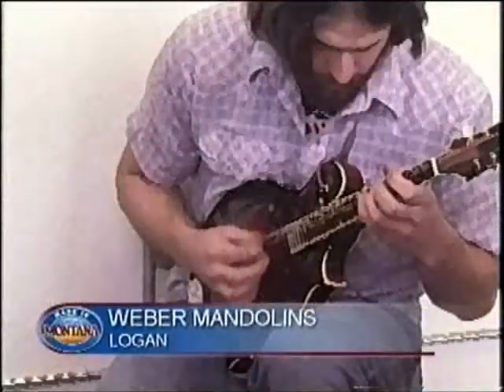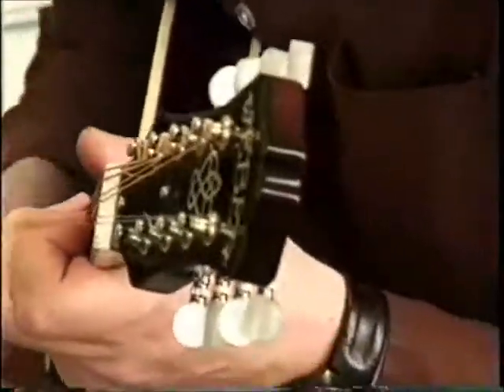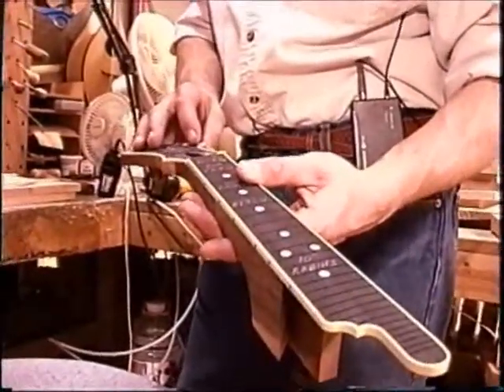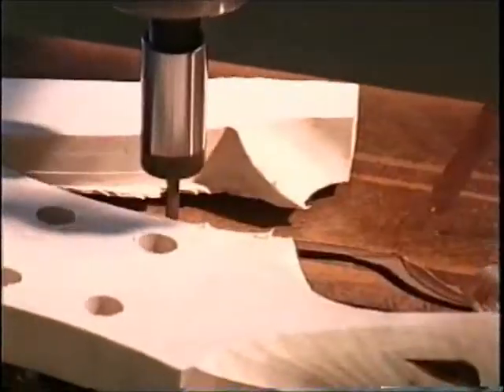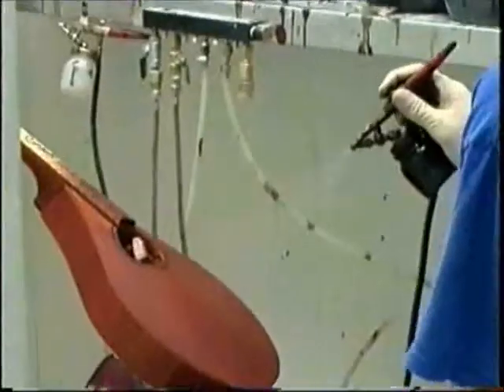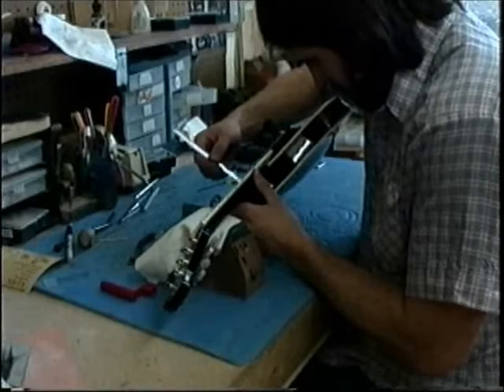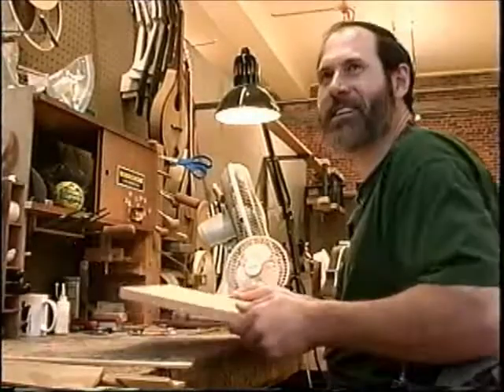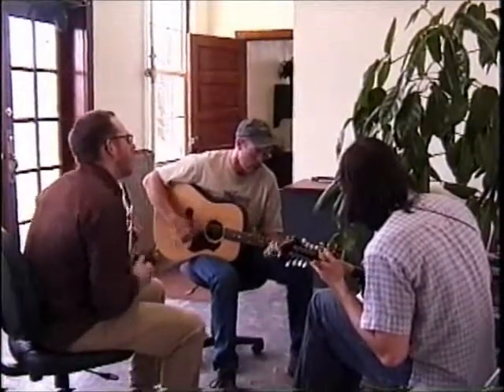Weber Mandolin: U of M 2004